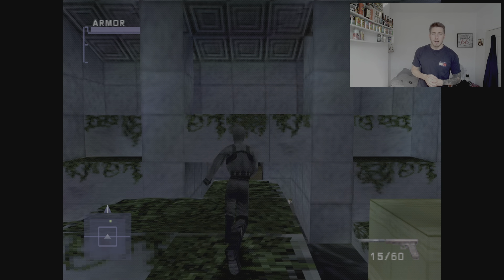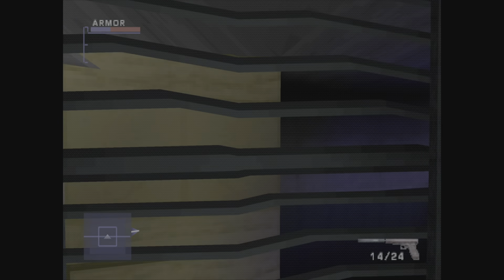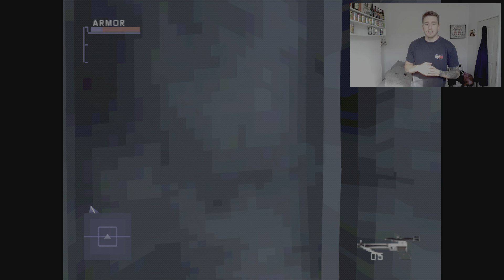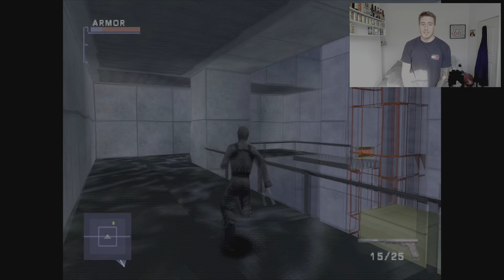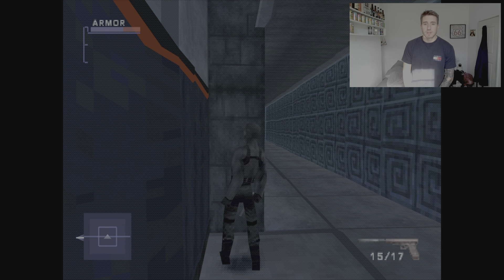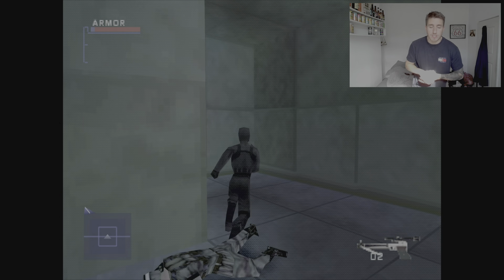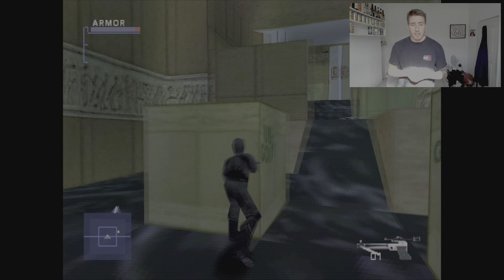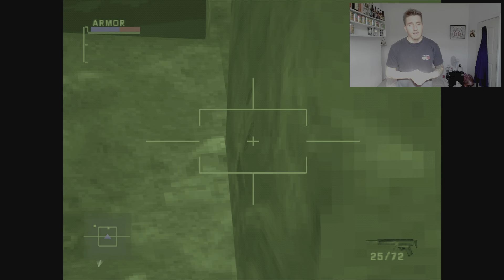Syphon Filter 2 | Pharcom Expo Center Walkthrough (PS5)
Hello guys, Dan The Delight here and I'm bringing you some Syphon Filter 2!

This video shows how to complete the mission Pharcom Expo Center in the game Syphon Filter 2 and helping you unlock the Last Month's Issue trophy.